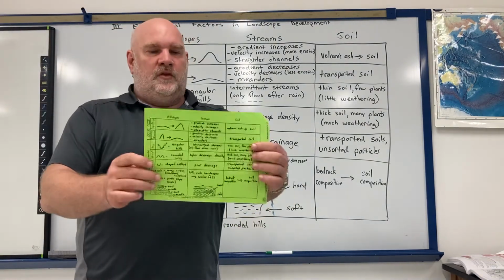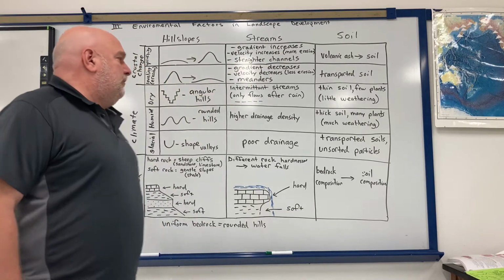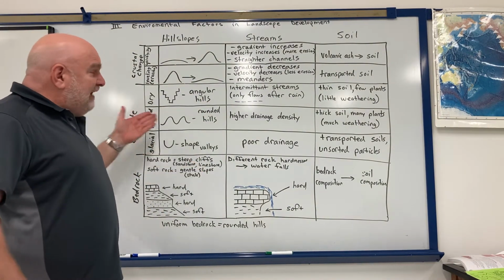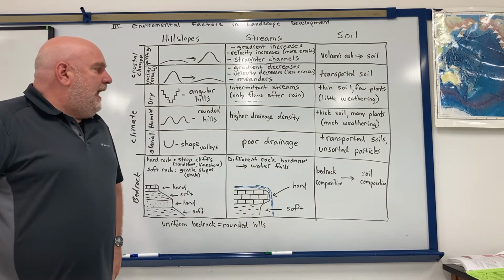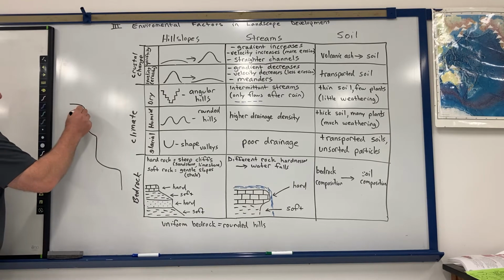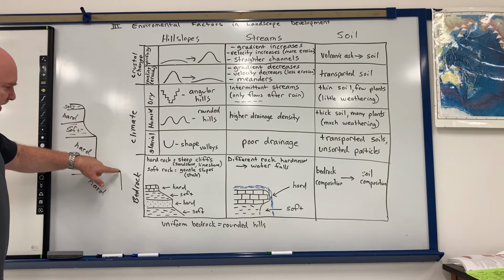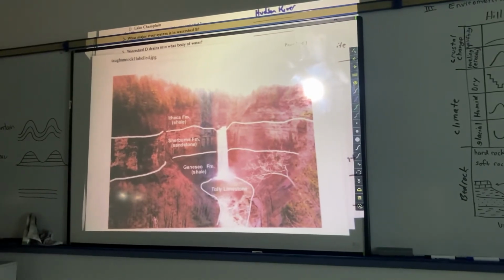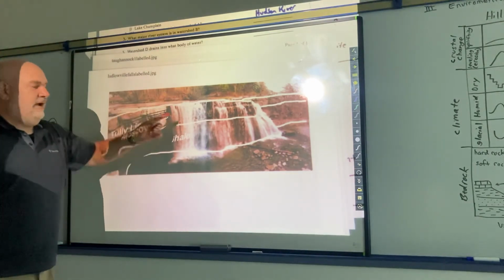Environmental Factors in Landscape Development (Shymkiw)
Looking at how crustal change, climate, and bedrock determine what the hill slopes, stream patterns, and soil of an area will be: